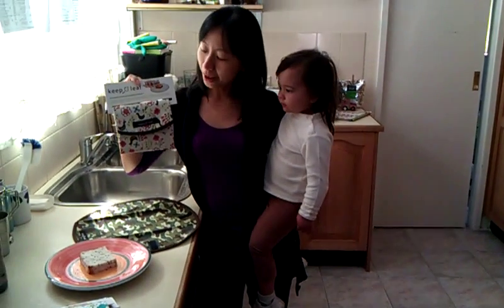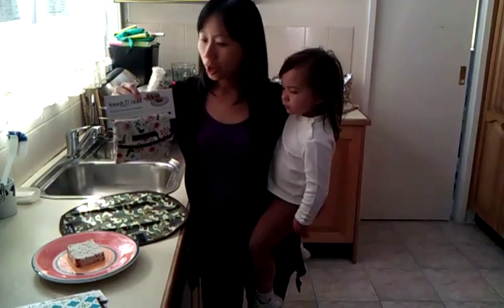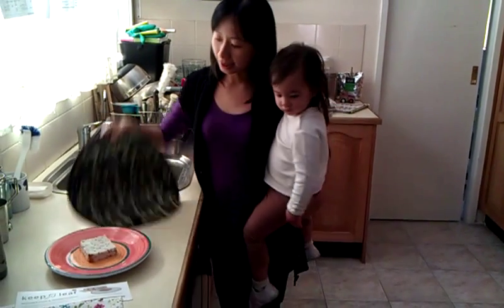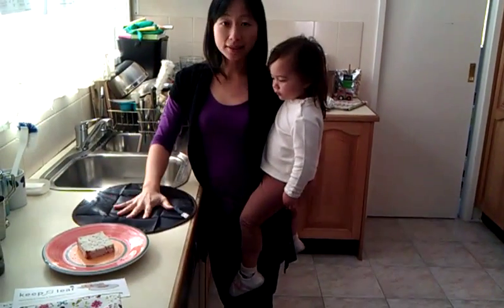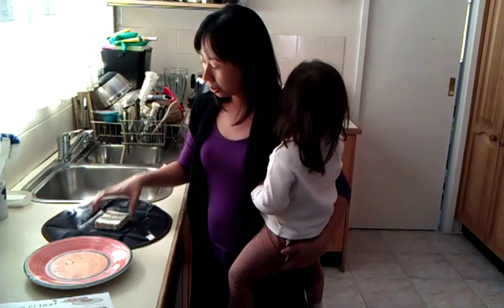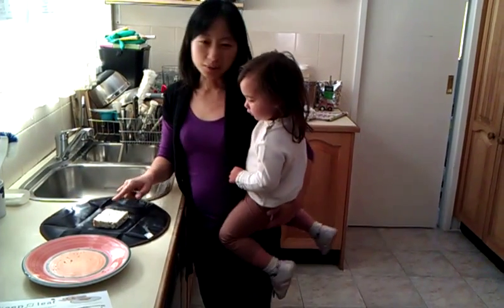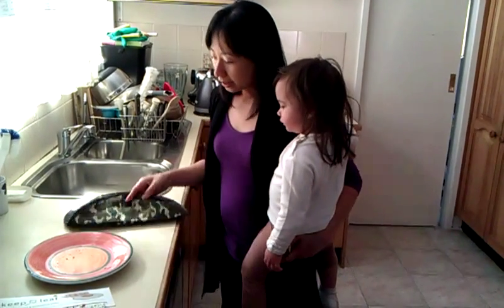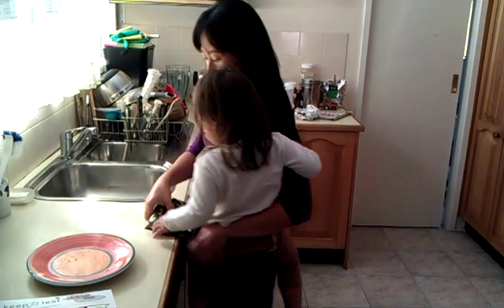Keep Leaf Sandwich Wrap.3gp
Keep leaf sandwich wrap is free from BPA, lead and Phthalates.

Sandwich wraps have been around for a long time but I was never quite satisfied with the quality until I came across Keep Leaf. The exterior is made from cotton and the interior lining is easy to clean.